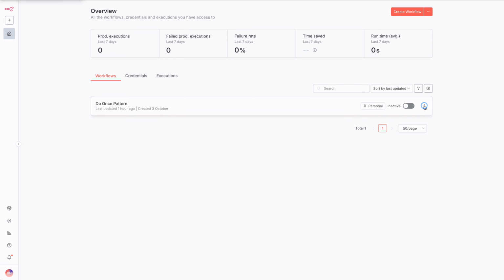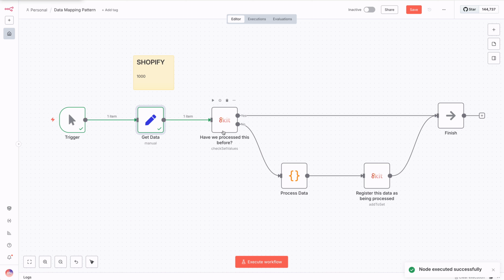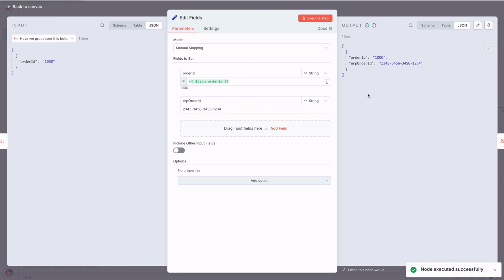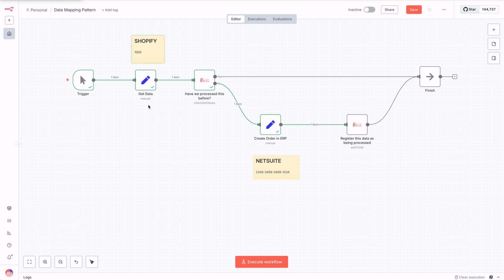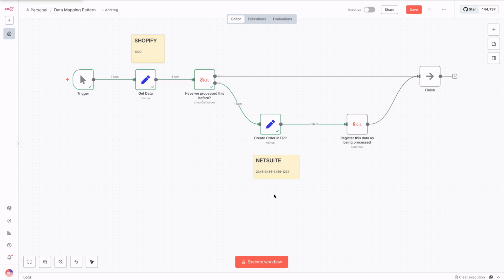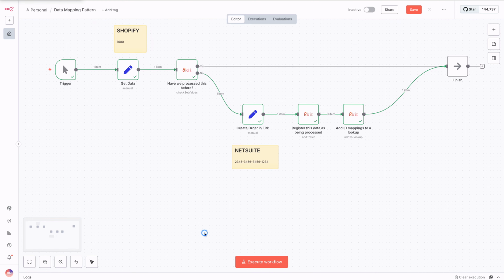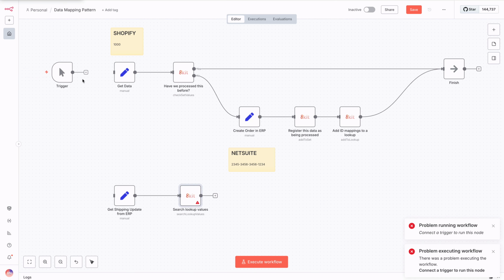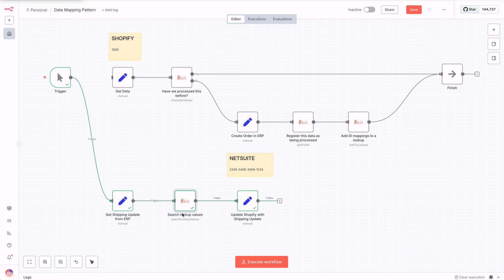8kit "Data Mapping" Pattern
Discover the Data Mapping Pattern—a powerful way to keep track of IDs and data across multiple systems and workflows. 🔄

Building on the Do Once Pattern, this video shows how to handle scenarios where different platforms (like Shopify and Netsuite ERP) use different IDs for the same order. You’ll learn how to:

* Capture and map IDs between systems for reliable integrations
* Store mappings in 8Kit to ensure data consistency
* Use lookups to translate IDs back and forth between Shopify and ERP
* Handle updates (e.g., shipping status) and send them back to the right system

This pattern is essential for seamless system-to-system integrations, preventing confusion, and making sure data always stays in sync.